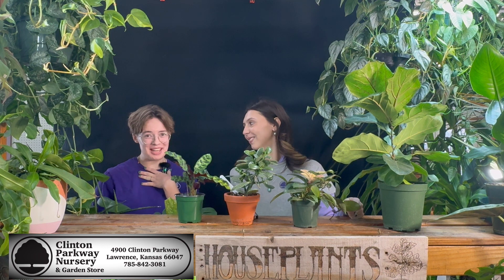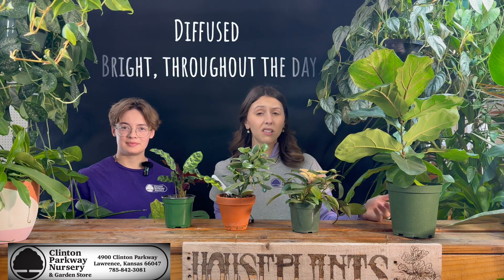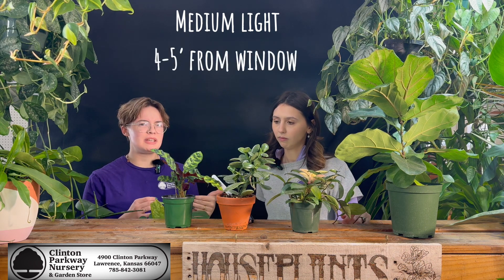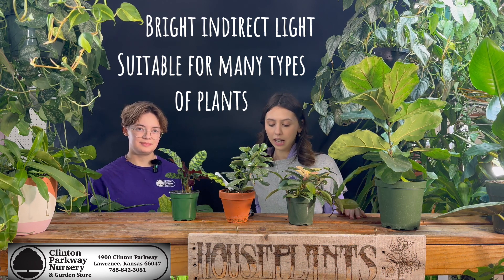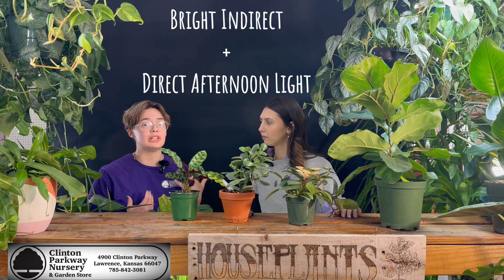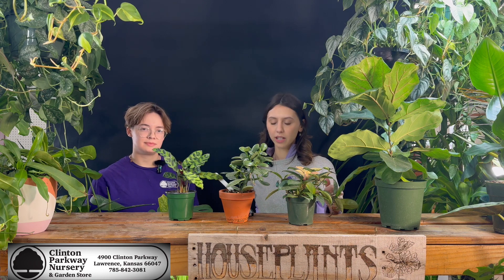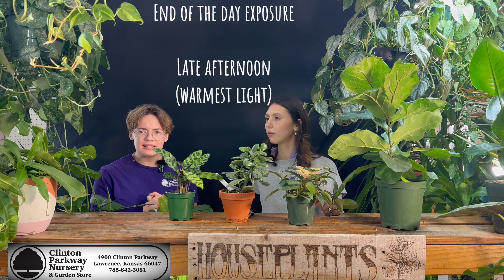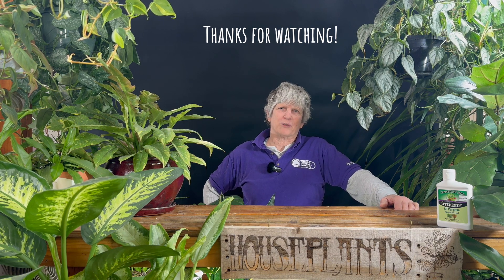Indoor Light CPN Houseplant Workshop Series 2024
In this video, Sam & Emelie go over the different types of light you can have in your home, and the best types of plants for each.